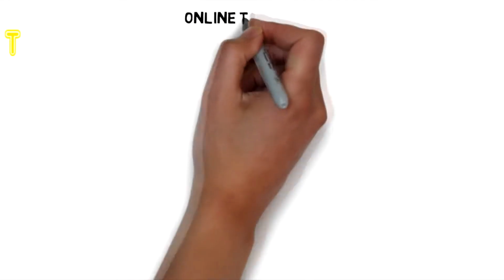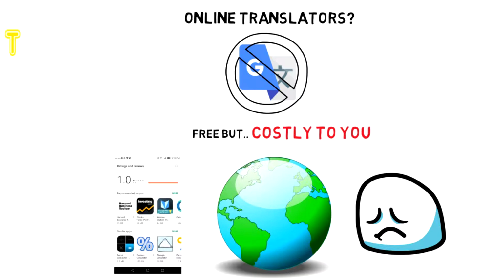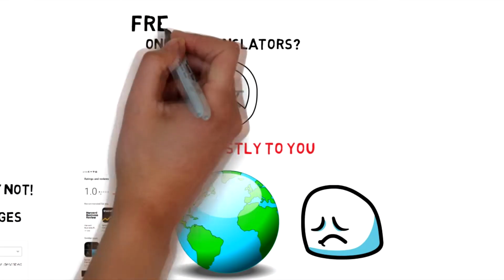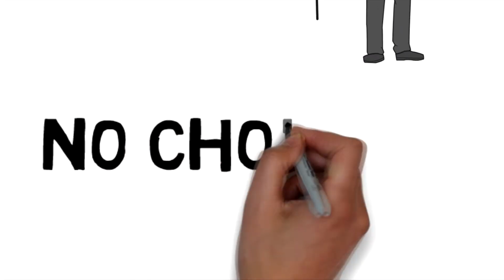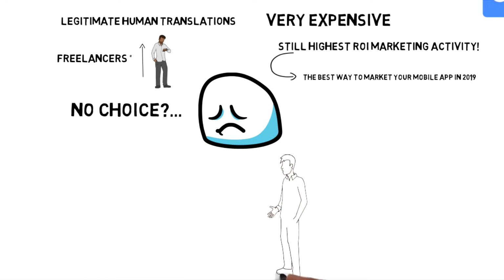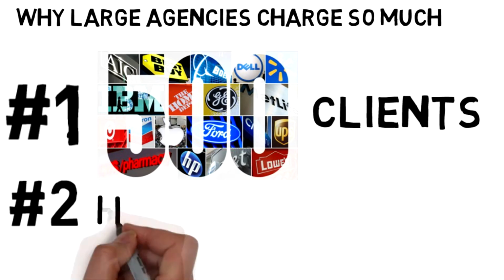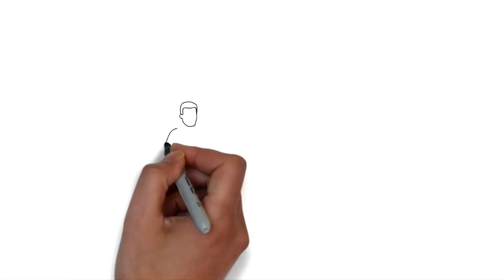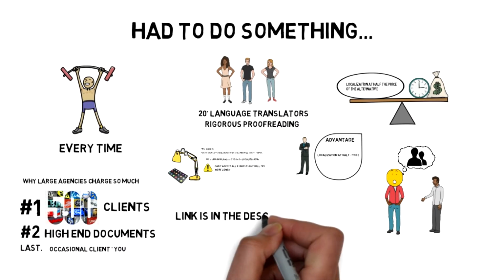Where and who should I get my app translated/localized by?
In this video I reveal exactly how I get my apps localized. Till now, I haven’t made this information public but not anymore.

I initially thought I’d not reveal this, since it’s one of those things that gives you a real edge. But since this channel is about spreading great apps, I’ll let the cat out of the bag.

Link to apply to get your localization done by my team

Ok, so first let’s talk about what are all your options:
Never ever, ever do this:

Do not use Google Translate, or any other online translator.
It is free, but it’s the most costly option to you. You might be thinking, free but costly? Here’s why. Once people see something that’s Google Translated, it looks like the app was created by amateurs and you lose that user forever. The worst part is that in the app stores now, a review left in one language is visible to people looking at the app in any language including English. So bad translations could potentially cost you your app’s future.

Option 2. Freelancers.

#1. The thing that works great is that it’s cheap, but they usually don’t necessarily know how mobile app development or strings work.

#2. It’s going to take you a lot of time to manage 16 different translators. Why 16? Because that’s how many localizations it takes to capture the vast majority of smartphone users.

#3. You remember the problem with Google Translate? Well, there are a lot of freelancers who just use Google Translate and take their customers for a ride. But you could just look at reviews right? Think again. I’ve seen Freelancers who have over 500+ 5 star reviews do Google Translate. They don’t really get caught because if people are trying to save money by using a cheap freelancer, they’re likely not using a proofreader, so somebody can get 100s of 5 star reviews by giving terrible work. Don’t get me wrong, you can get great freelancers, but the risk you take is massive. If you end up with a Google Translate work in just one language, it could kill your app.

Option 3. Google Developer Translation Service, or other large translation agencies

Now with these, you can be sure that you’re getting a legitimate human translation. But the problem is that they’re also really expensive.

So, I first started off using freelance translators and adjusting it for code myself. This took way too much time, but I still put up with it because the large agency translations were way too pricey for my liking. But, I decided to drop it when I found out some freelancers were using Google Translate, now I am lucky, I speak 3 languages besides English so I could tell. Which got me thinking how many other languages are being Google Translated? I couldn’t tell.

My only option then was the large translation agencies. I was like, you get what you pay for, so just bear with the high prices. And I absolutely had to do localization since it’s still the highest ROI marketing activity you can by a lot. “The best way to market your mobile app in 2019”:

I was talking to a developer friend who’s been developing apps for longer than me and he had the same problem. If his company is stuck doing the same thing, there’s no point waiting around, there was no good solution. I knew I had to develop a lot more apps in the future so if I let things be, it’ll be this extra burden that I have to deal with every single app. So I thought, it’s worth the investment to actually figure this out.

So I painstakingly went into finding great translators in all the languages that I had to translate my apps to which is over 20 different languages. I had to find great people and great proof readers, and verify their work with other translators. This took a lot of time and money but I saw that I could do the localization now for less than Half, you heard that right, less than half the price the large translation agencies like Translated were charging me.

When we started this channel, this channel was going to be all about helping great apps get to the people who will benefit from them, so I'll be letting viewers of this channel use my team. I know they're the best game in town and they do it at half the price of the competition. The only caveat is that it's a fairly small team, so they can't accept all requests. Apply here and if we can accommodate you, we will:

This video has probably saved you a few 100 to a few 1000 dollars. You're welcome :) If you liked this video, click the like button.